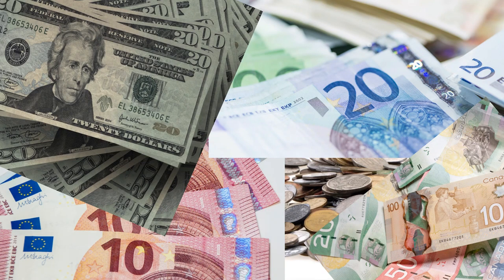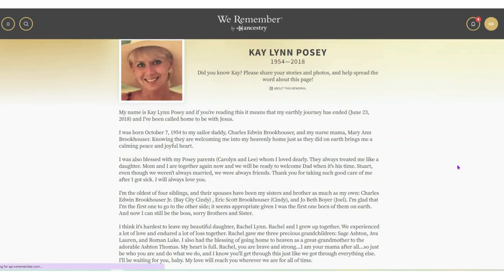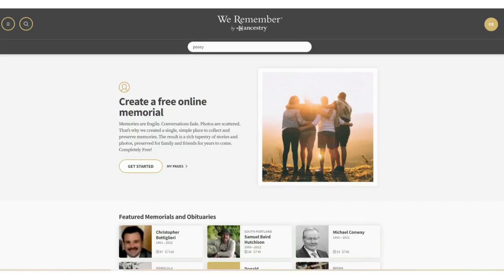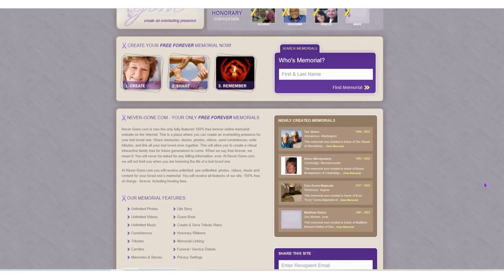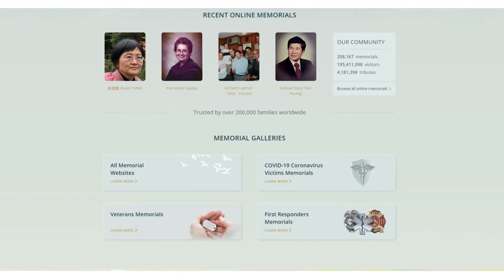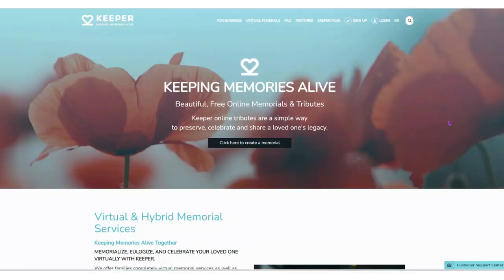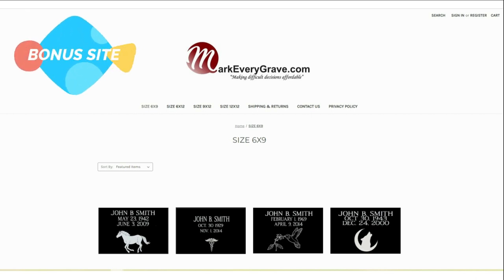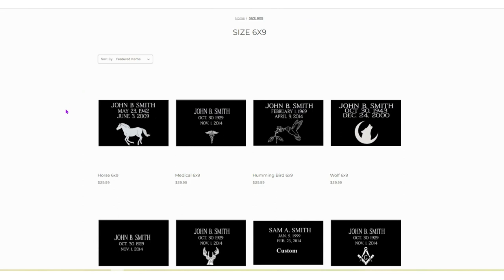Free Obituary Sites and a Bonus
A list of 6 free (with a couple of paid options) and a bonus website for those who want to leave a lasting tribute to a loved one but just can't afford the high cost of a newspaper obituary.